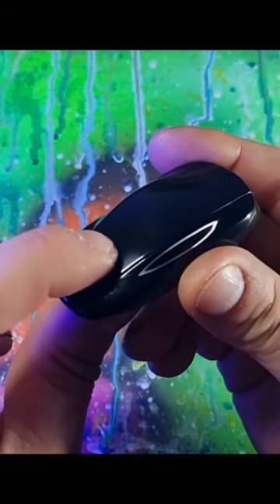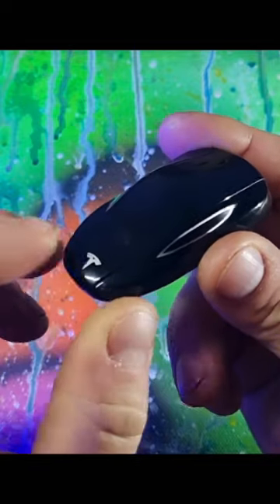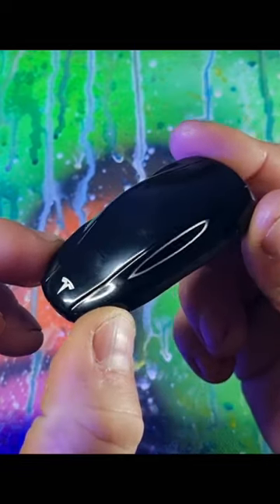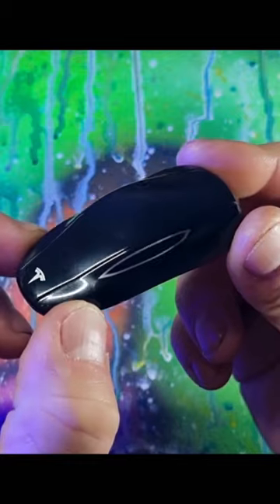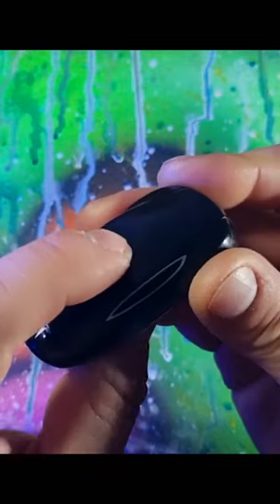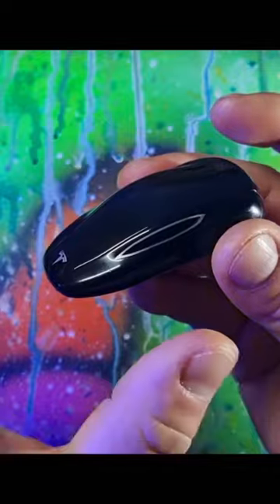TESLA AUTO SUMMON FEATURE WOW